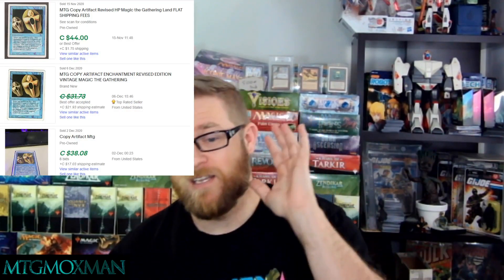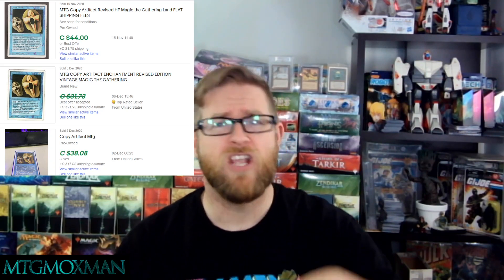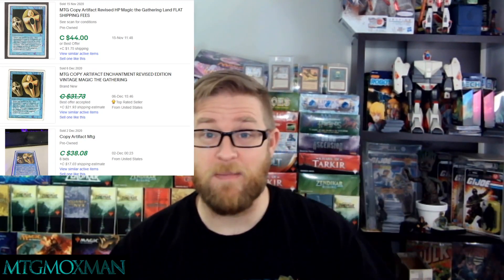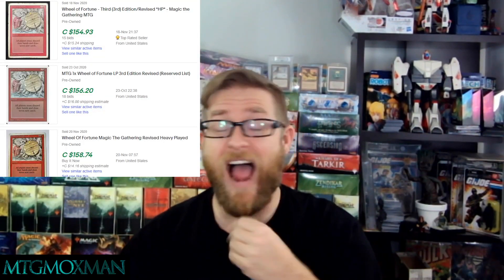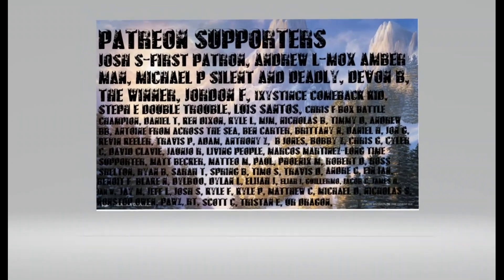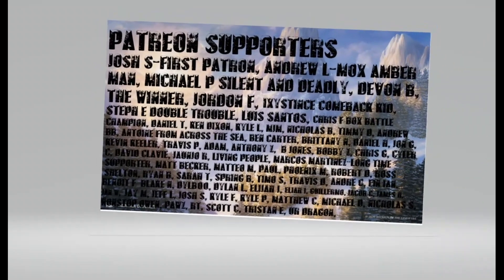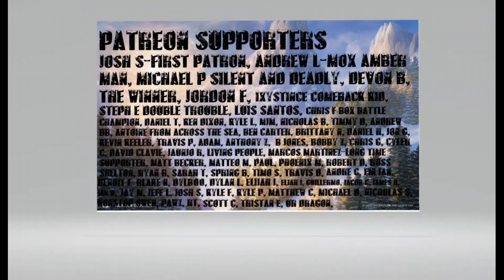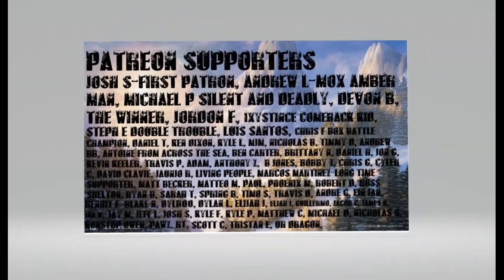Wallet Fatigue Leads to Reserve List Problems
Time to talk Reserve list massive jumps and its standards/wizards fault.